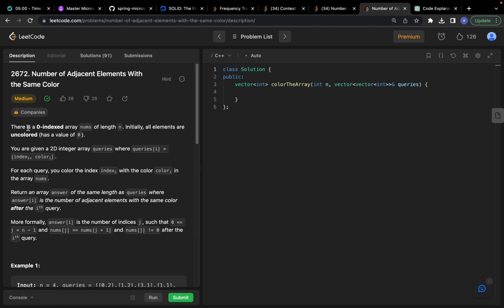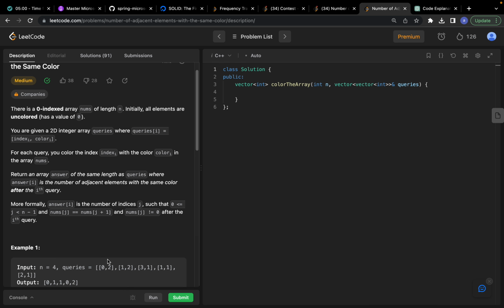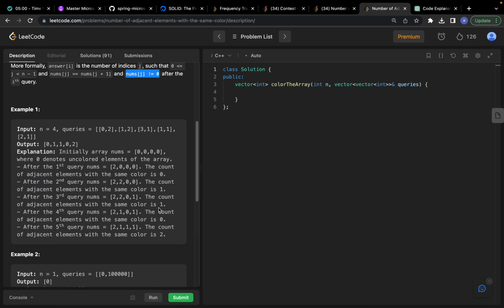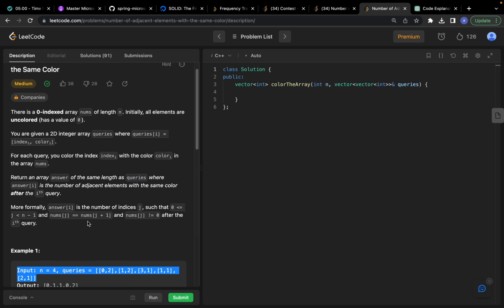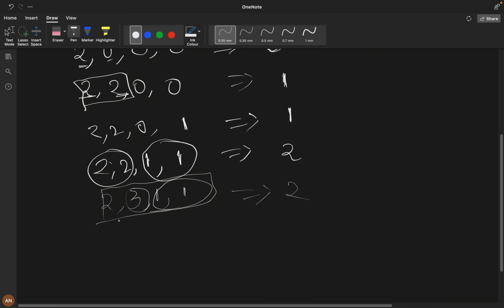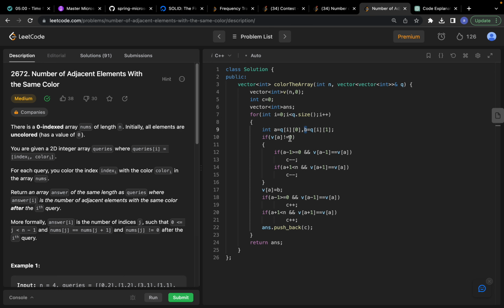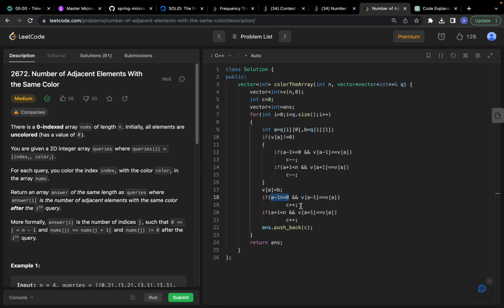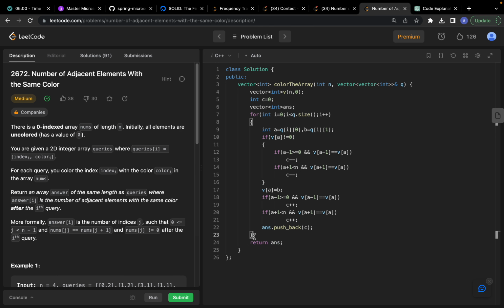Leetcode 344 contest, problem 2672. Number of Adjacent Elements With the Same Color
This is weekly contest problem C(problem 2672. Number of Adjacent Elements With the Same Color) Video

1.Consistency: How I solved 550 LeetCode problems in 2023 by dedicating an average of 30 minutes on weekdays and 2 hours on weekends.
2.How many days should you dedicate to studying Data Structures and Algorithms?
3.The importance of system design in interviews.
4.How service-based companies contribute to your early career.
5.How to break down your goals and achieve them step by step (Progressing from Service-Based roles to FAANG companies)
6.FOMO (Fear Of Missing Out).